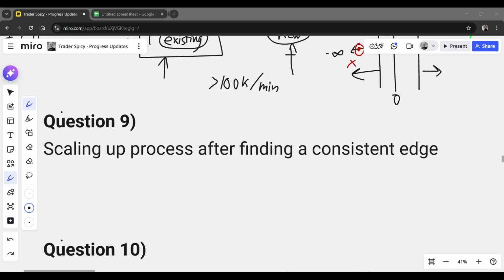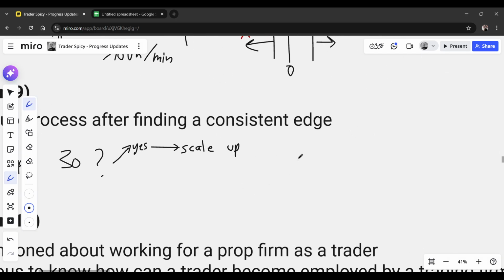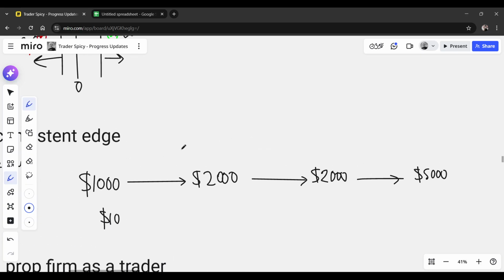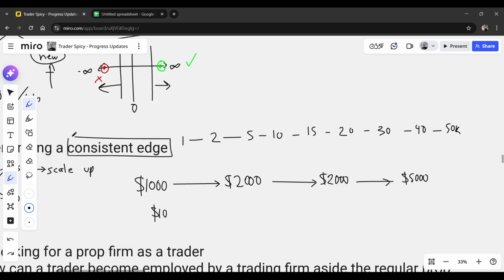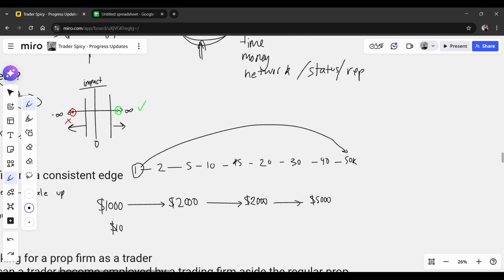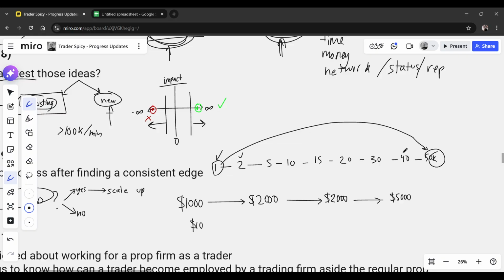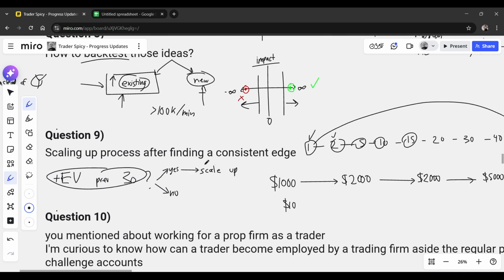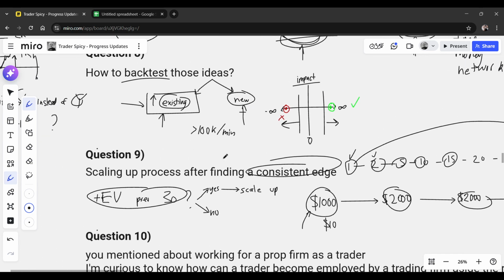How to scale up a Trading account after becoming profitable